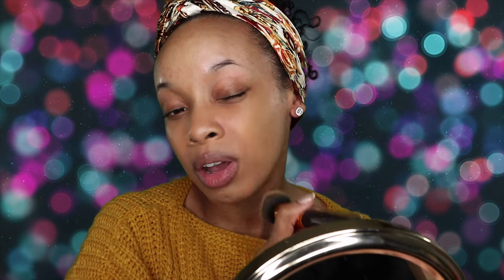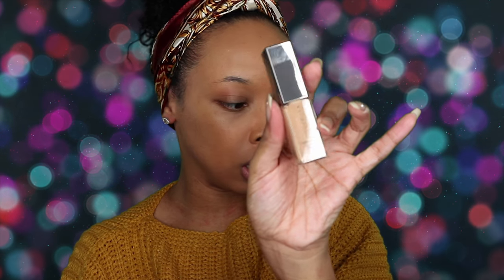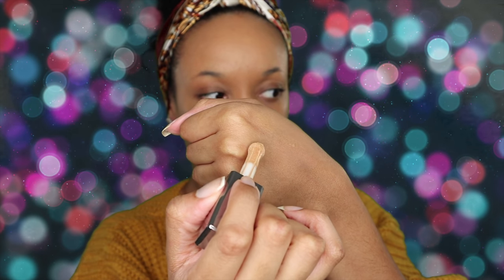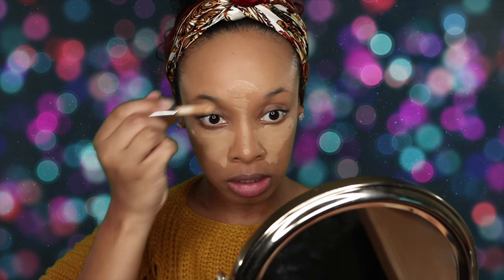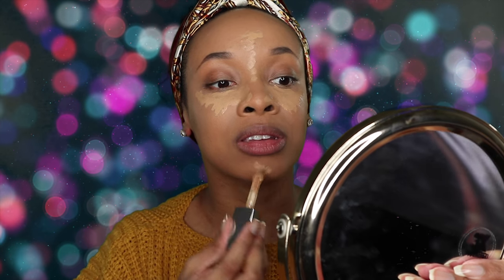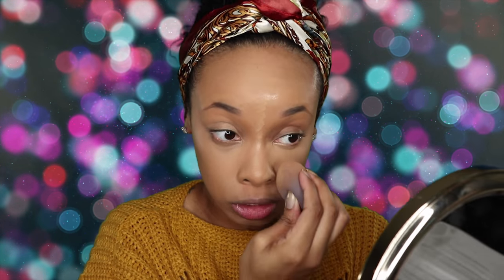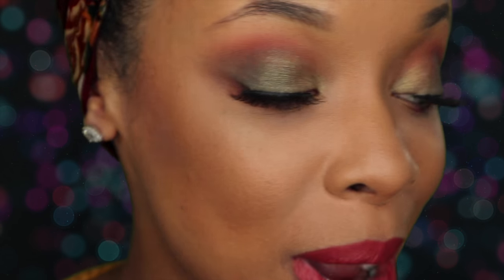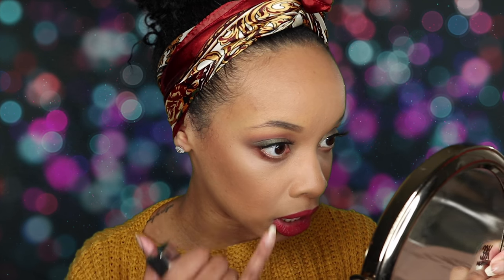New for Fall 2018 | COVER FX POWER PLAY CONCEALER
Finally got my hands on the much anticipated Power Play concealer - does it live up to the foundation? I love, love, love my Cover FX Power Play Foundation - and the concealer definitely gets two thumbs up from me. My perfect go-to combination when I want flawless all day wear.

CoverFX Power Play Foundation in G 70
CoverFX Power Play Concealer in G Medium 3

Eyes: Makeup Revolution Emily Edit - The Wants
Lips: Milani Matte Lip Creme in Allure